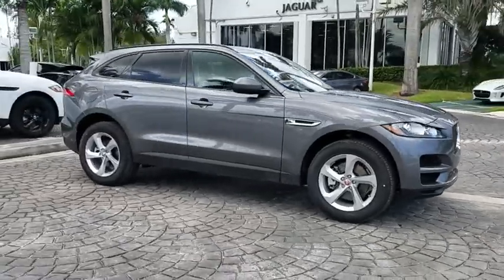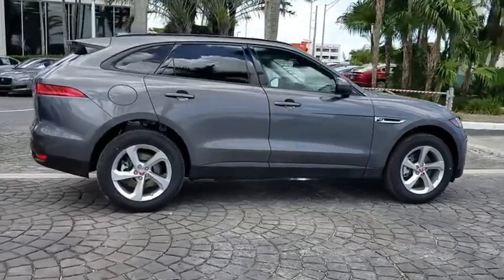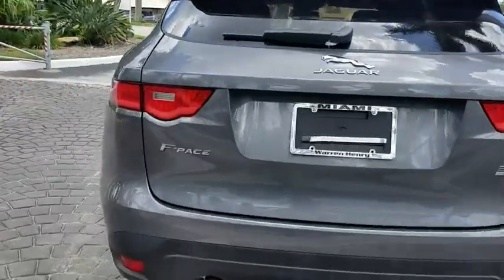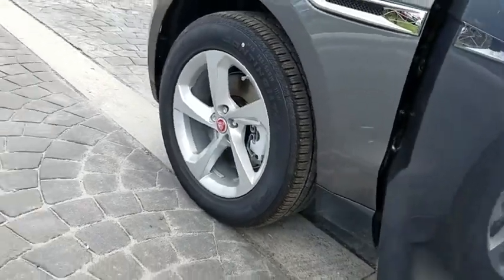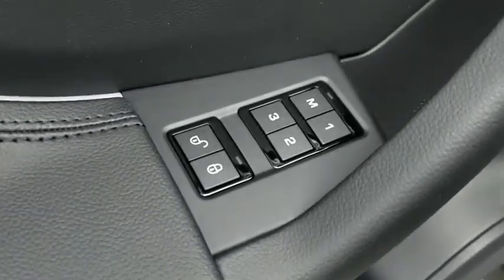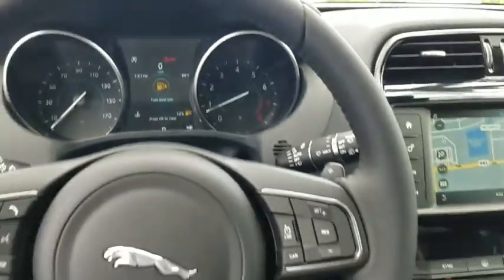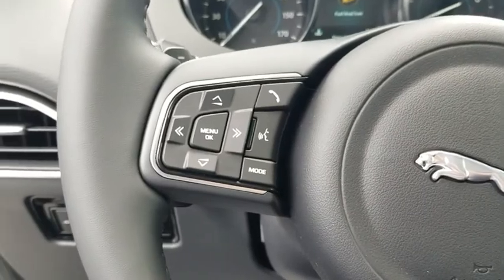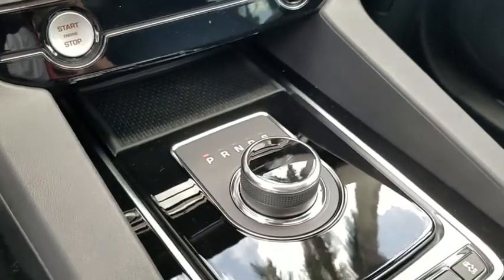2018 Jaguar F-PACE Miami, Aventura, Fort Lauderdale, Broward, Miami Beach, FL JJA328158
Gray Metallic New 2018 Jaguar F-PACE available in Miami, Florida at Warren Henry Jaguar. Servicing the Aventura, Fort Lauderdale, Broward, Miami Beach, FL area.
2018 Jaguar F-PACE 30t Premium - Stock#: JJA328158 - VIN#: SADCJ2GX6JA328158